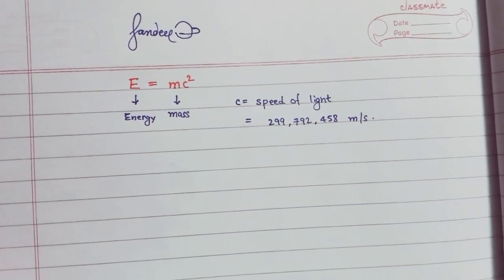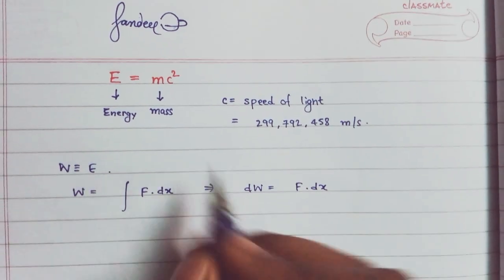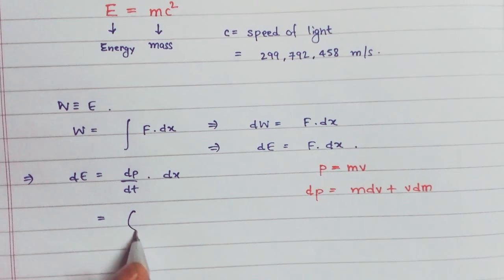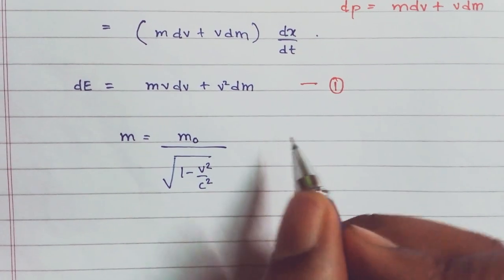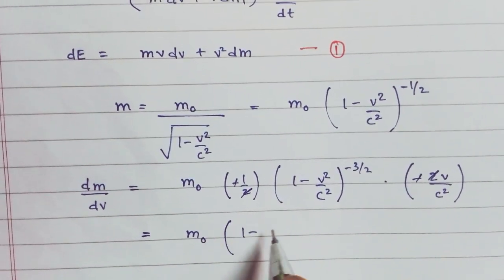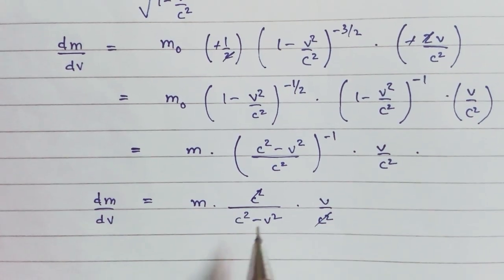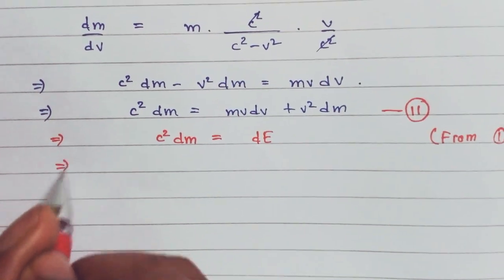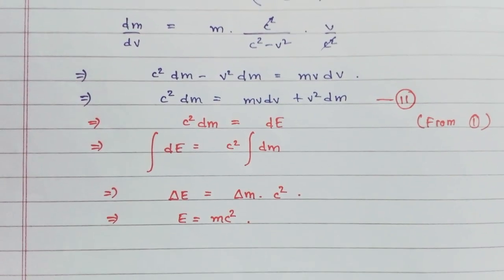Deriving E = mc^2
This is simple derivation of this formula by using calculus.